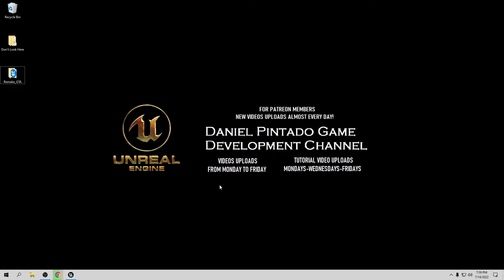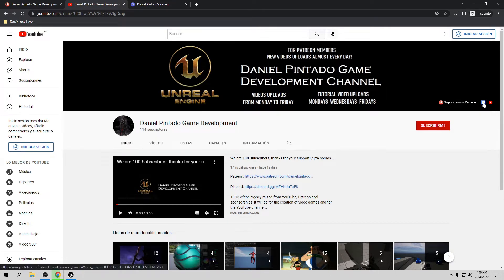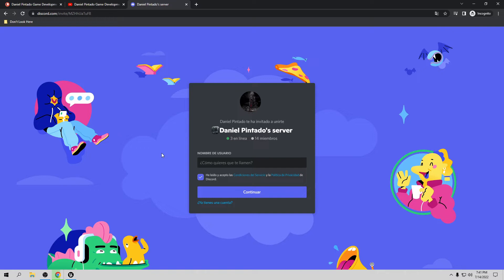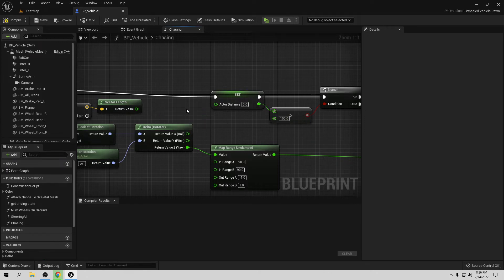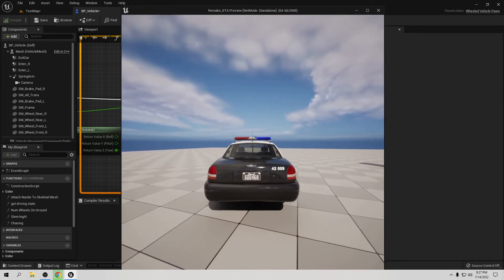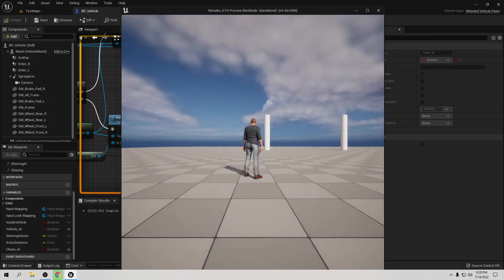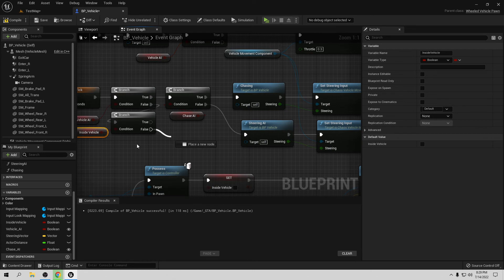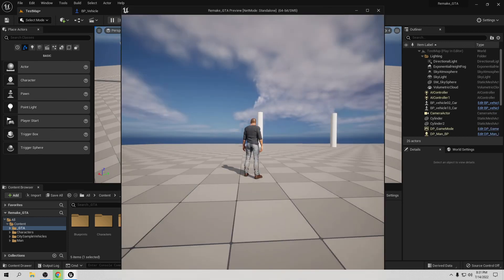Unreal Engine: Remake GTA for UE5 (Part 7: Fixing bugs of the vehicle system)